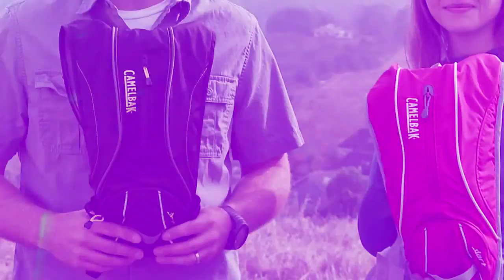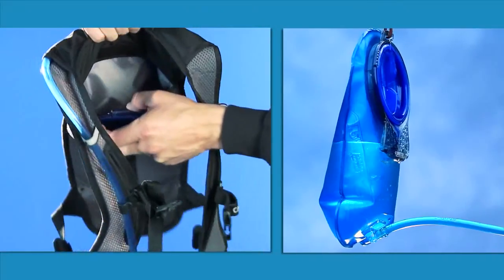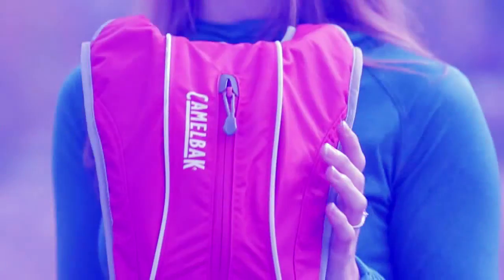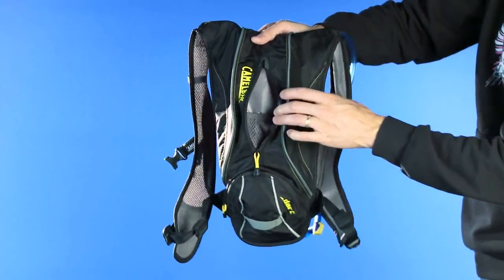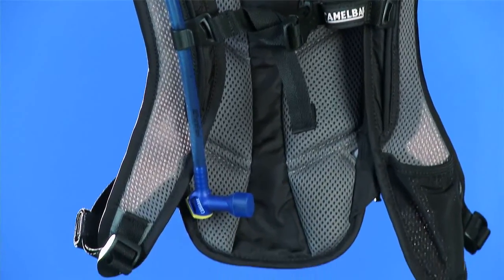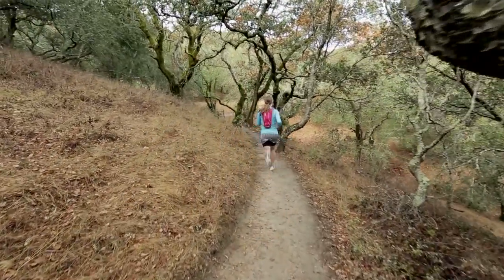CamelBak Dart 50 oz Hydration Day Pack